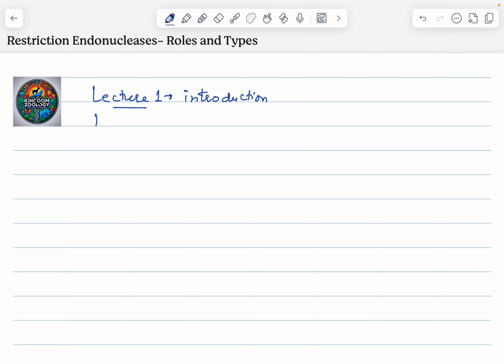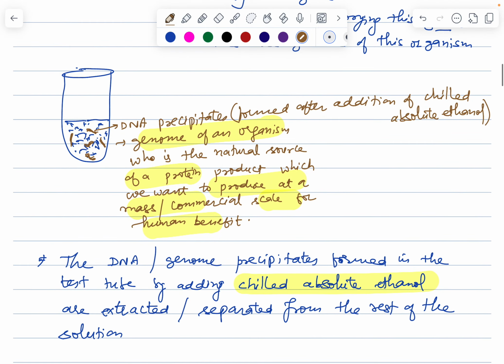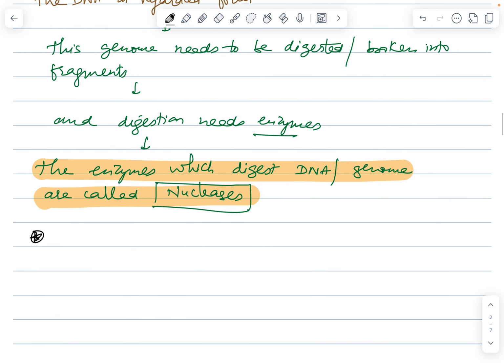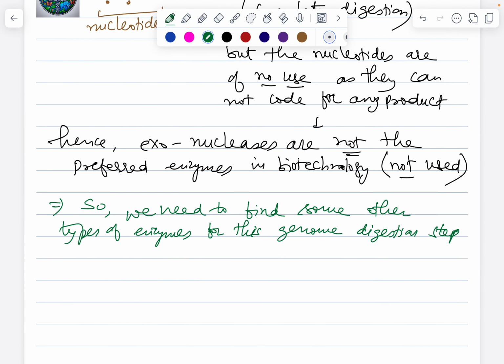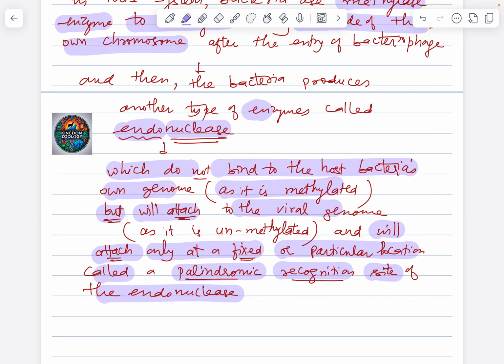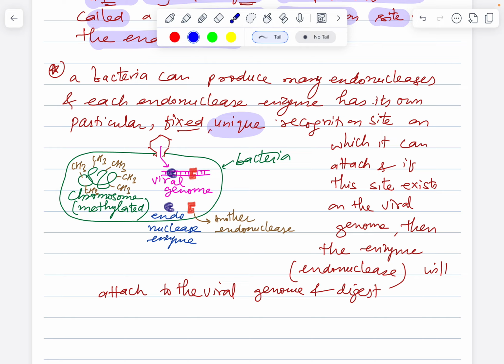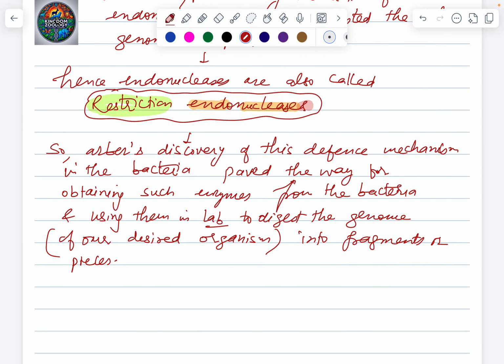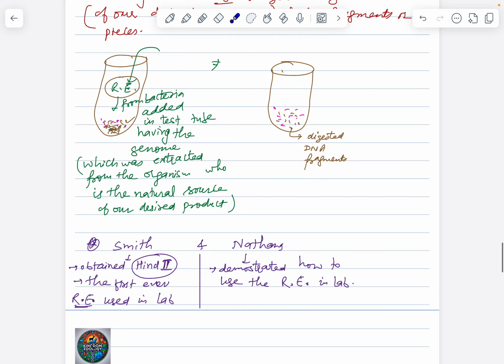NEET 2026 ZOOLOGY: Biotechnology: Purification of Desired Genes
NEET 2026 must-watch! Understand gene purification through restriction enzymes in the simplest way.
In this lecture, Gautam Sharma Sir explains how restriction endonucleases are used to isolate and purify the desired gene in the process of recombinant DNA technology.

You will learn:
 • The principle of restriction enzymes
 • Mode of action of restriction endonucleases
 • Steps in gene isolation and purification

This topic is an essential part of Class 12 Biotechnology (Chapter: Biotechnology – Principles and Processes) and frequently asked in NEET Exams every year.

📘 Watch till the end to strengthen your concept of DNA cutting and gene isolation for NEET preparation.

💬 Drop your doubts in the comments — they may be featured in the next video!